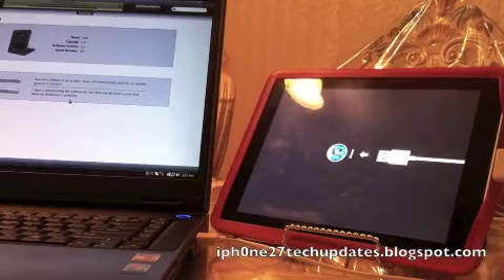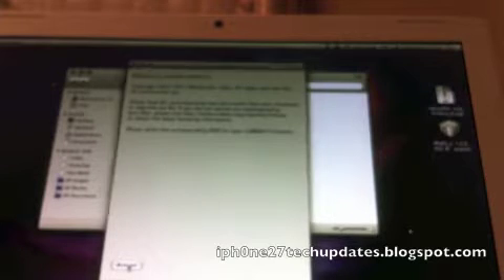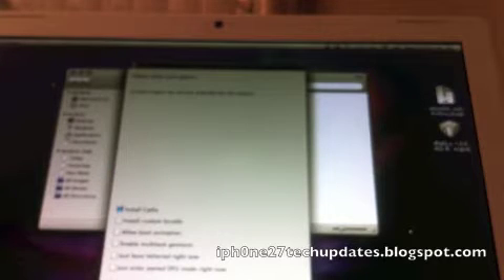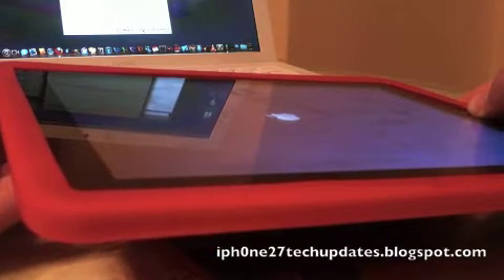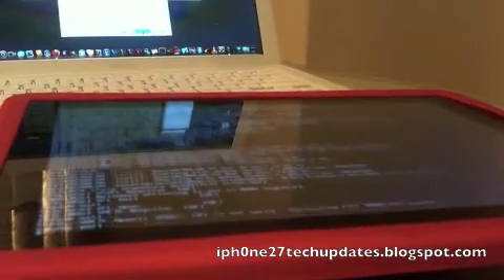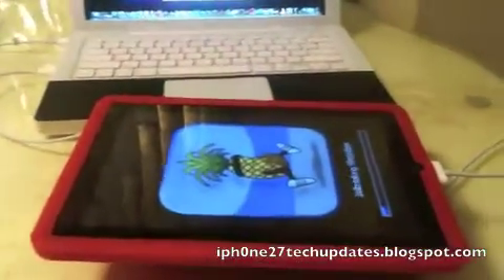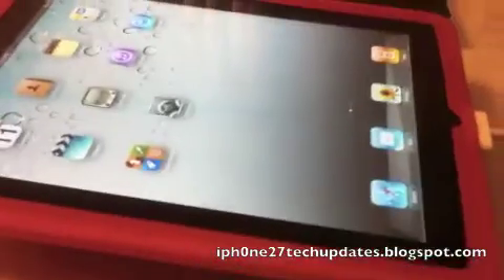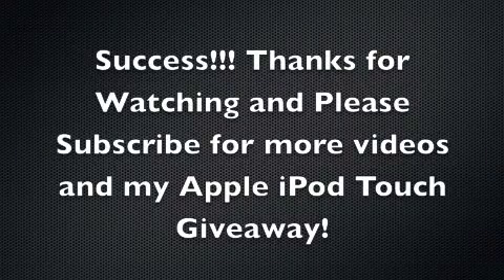iPad Jailbreak iOS 4.3.3 UnTethered redsn0w 0.9.6rc16 hoping for iPad 2 Jailbreak